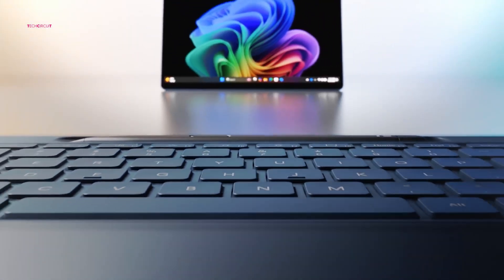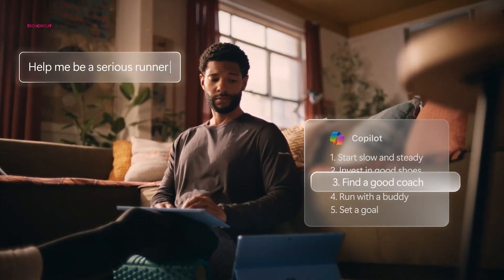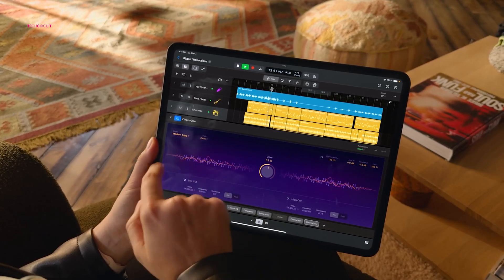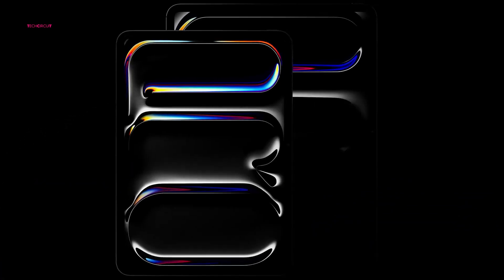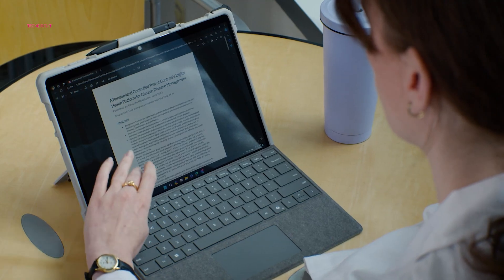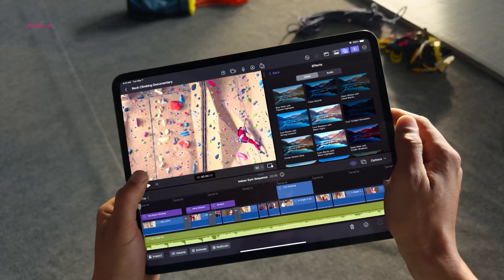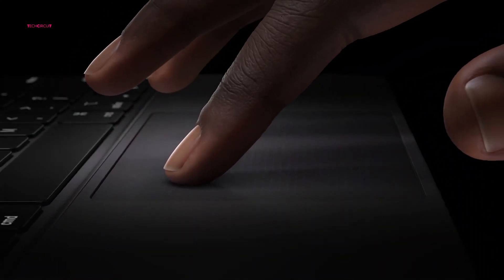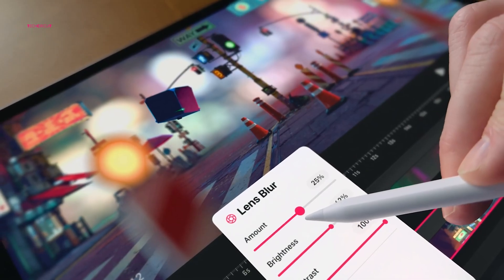iPad Pro M4 vs Surface Pro 11 - Which One is More Powerful?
The Microsoft Surface Pro 11 could be the most exciting Surface Pro release in years. It introduces an OLED panel and the new Qualcomm Snapdragon X processors, both firsts for the tablet line. The Snapdragon X's Neural Processing Unit is expected to enhance AI features in Windows 11, potentially making the Surface Pro 11 even more compelling. However, the Surface Pro 11 isn't the only tablet with advanced AI capabilities. Apple recently unveiled the iPad Pro 2024, the first Apple device equipped with the new M4 processor, featuring an enhanced Neural Engine. This update adds a new dimension to the Surface Pro vs. iPad Pro debate. So, let’s compare their key features to see how each might hold an advantage or face a disadvantage in this evolving landscape.